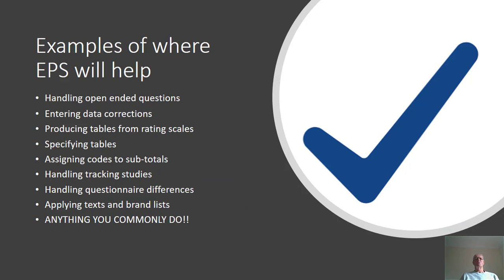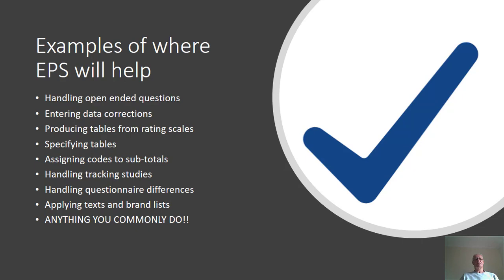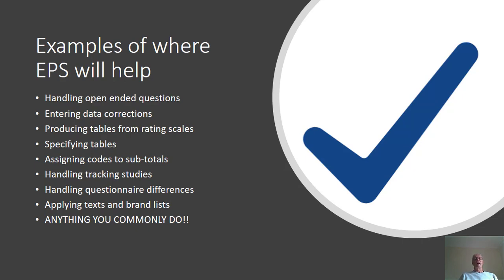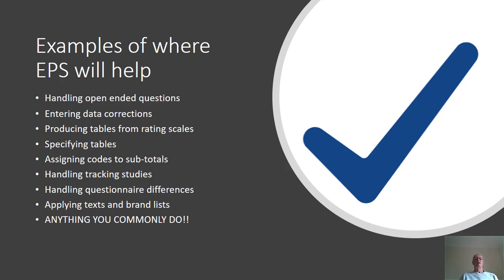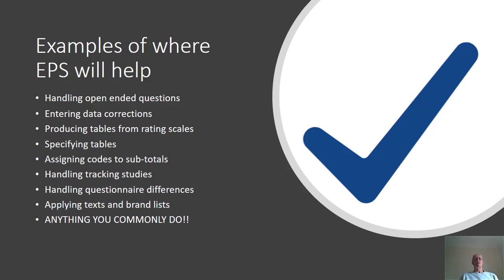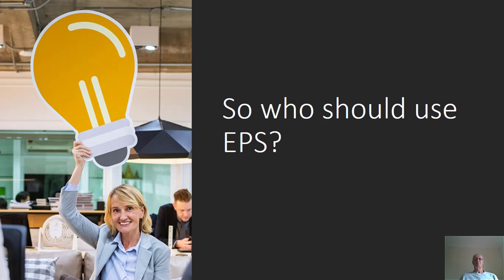Video 102 Why you should use EPS